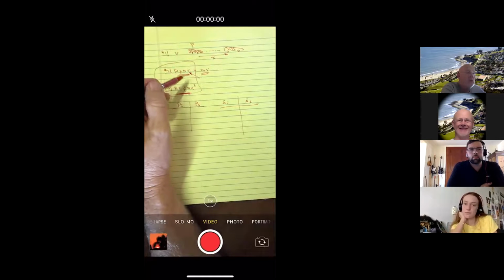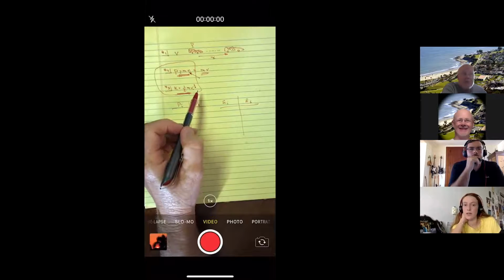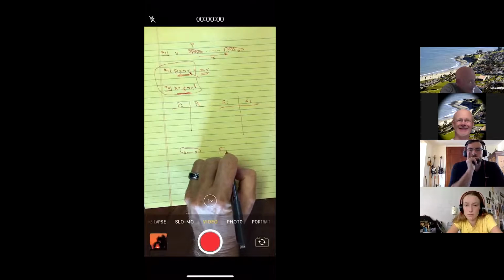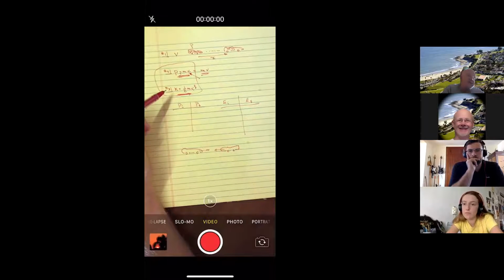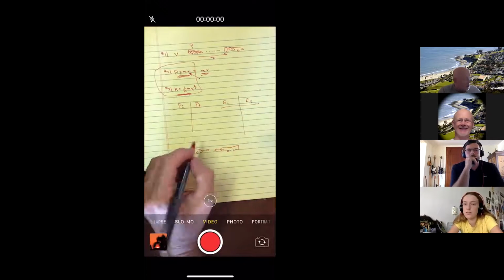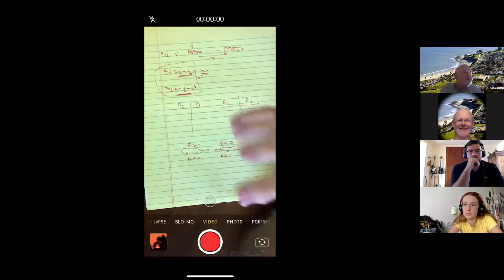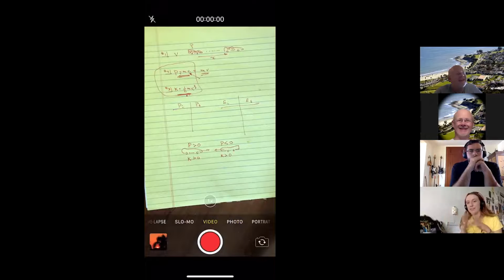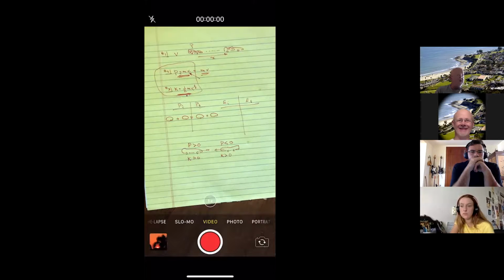Frdiay Zoom Help Oct 2 part 2 of 2